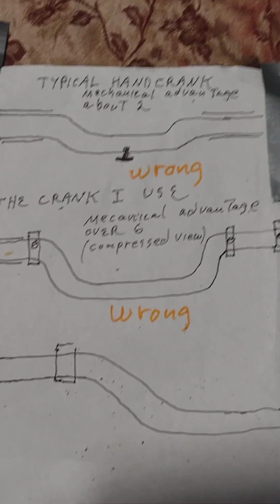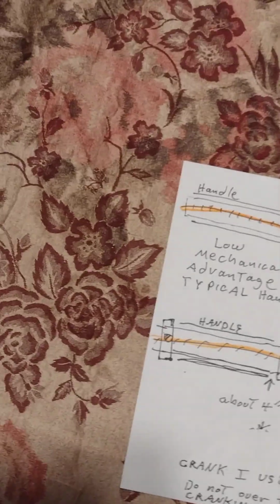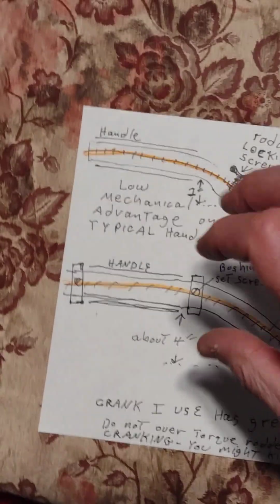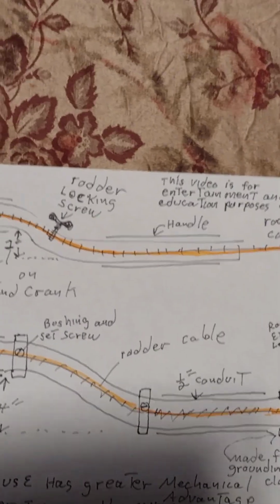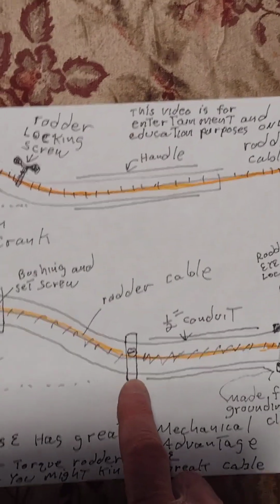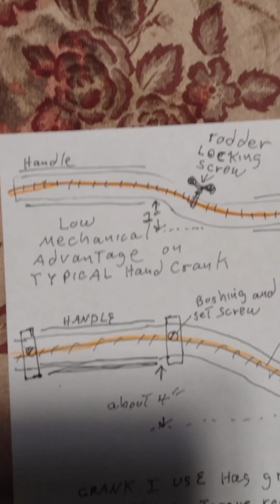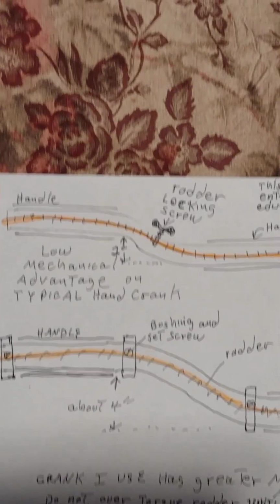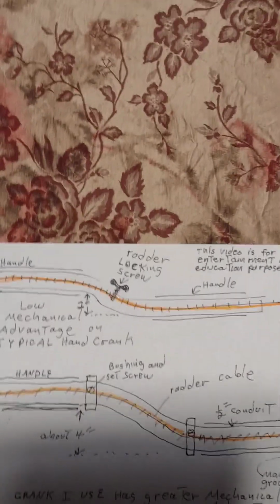Upgrade a 3/8 Inch Hand Held Rodder (Part 2)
This video is for entertainment only.  This video has corrections for a diagram of the shape of the rodder crank and a few tips on making parts for the rodder crank.  I saved over $1800 in rodding bills over the last 10 years with this  improvement to my 3/8 Inch Hand Held rodder